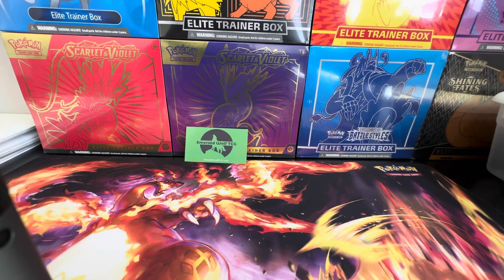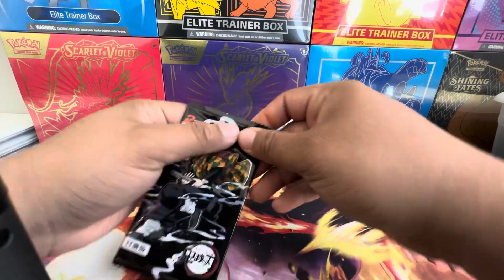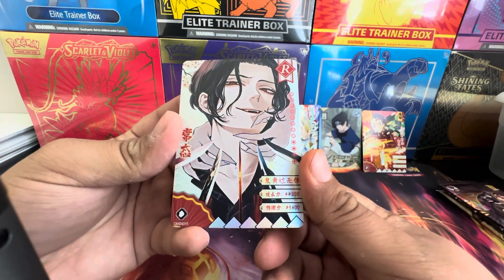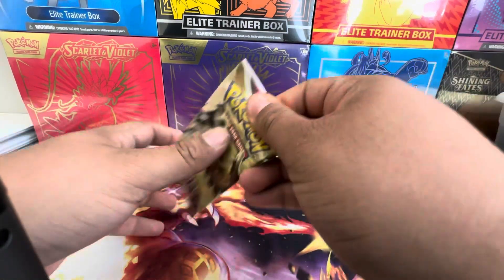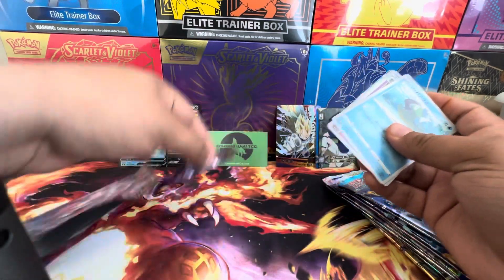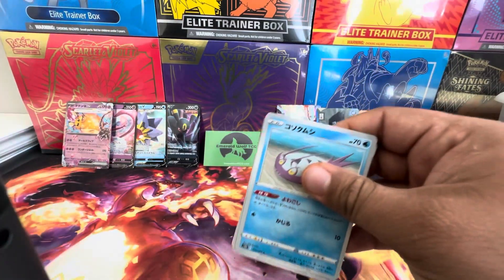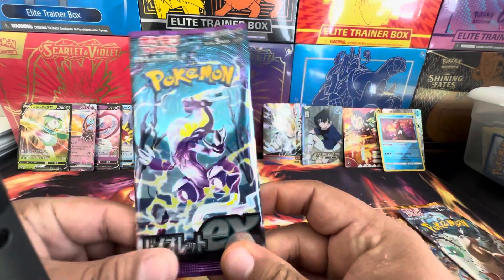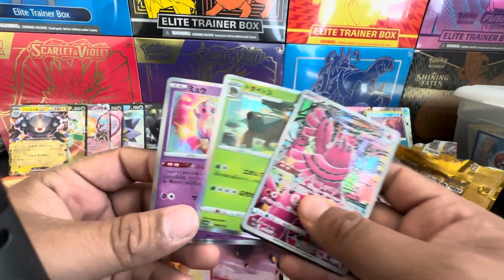First Pack Opening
Visit EmeraldwolfTCG.com for all packs and questions you have!